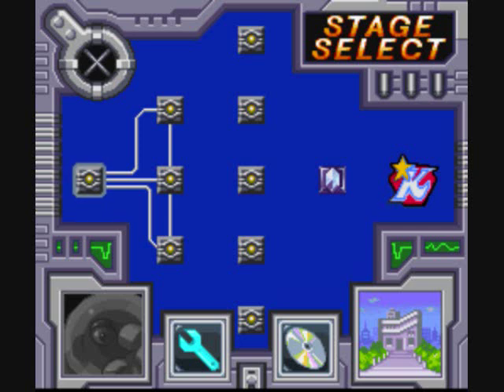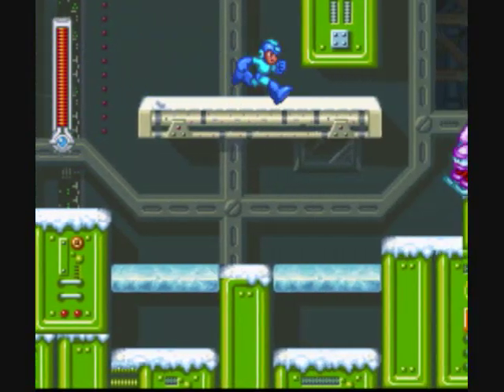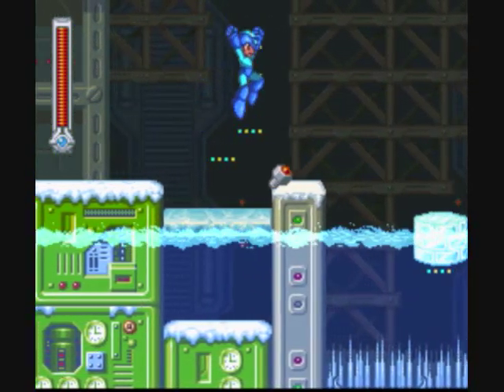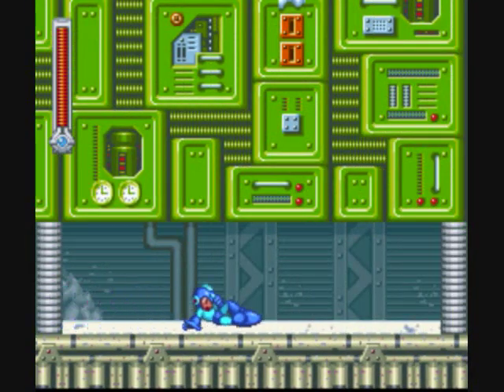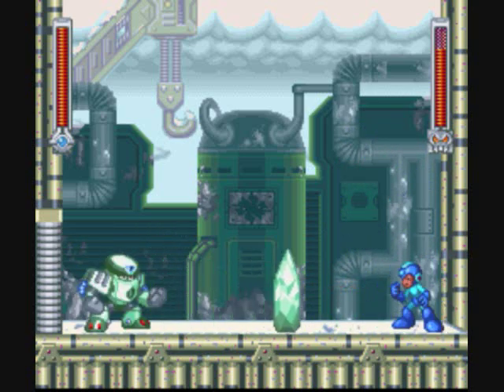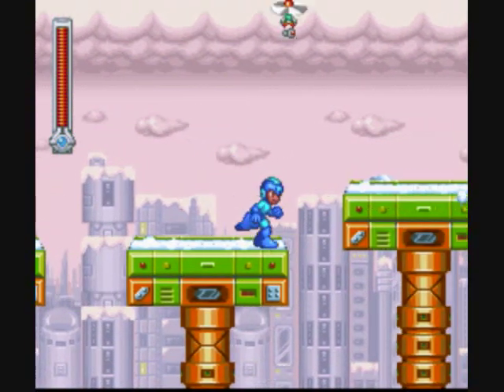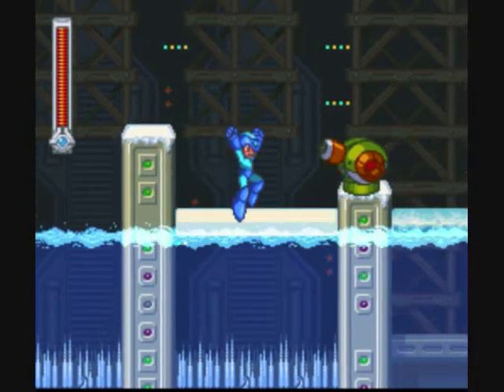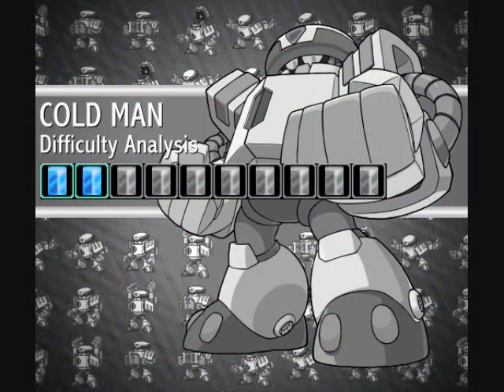Mega Man & Bass - Cold Man Perfect Run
Moving right along, it's time for a nice, icy stage. It also turns out this is my 100th video... given my affinity for ice, I suppose this is nice and fitting. Don't look for any tributes to it being my 100th video though as I... um. didn't know it was until I started uploading this X) Anyway, yeah, Cold Man, a.k.a. Fridge Man... well, technically he WAS originally known as Freezer Man, but I guess that was too close to Freeze Man. Ah, seniority...

He's back to making videos.  Show some love for the fox.

Featured Songs :

"Cold as Ice" - Foreigner

"Calm" - Samurai Warriors Soundtrack